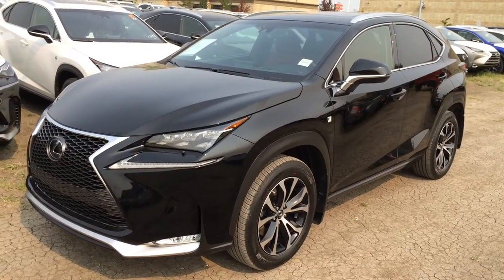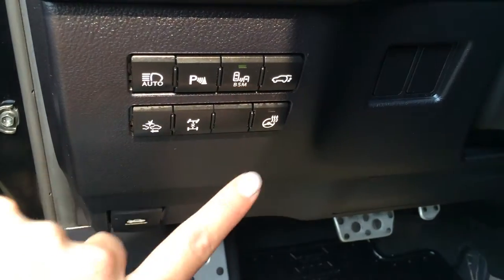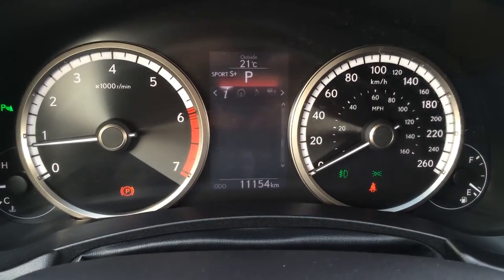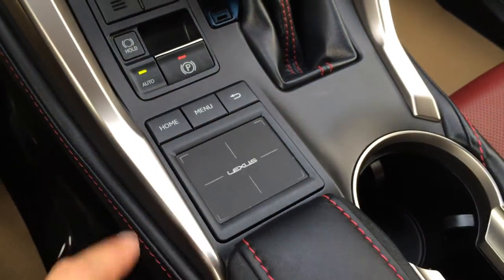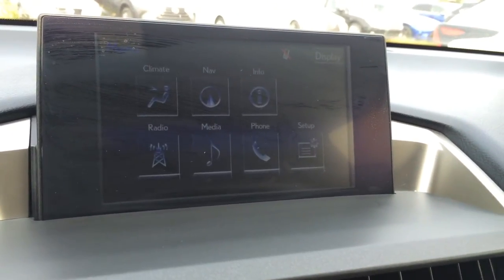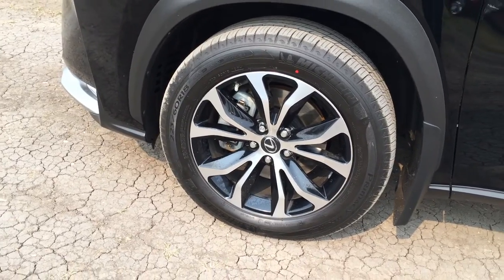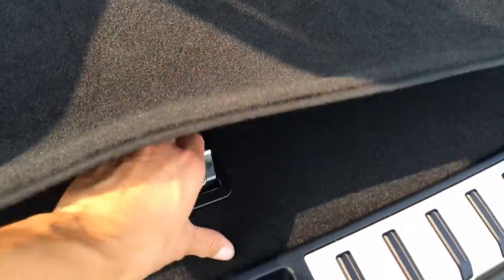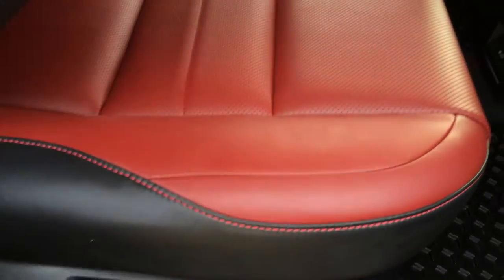Lexus Certified Pre Owned Black 2015 NX 200t AWD F Sport Series 2 Review | Millet Alberta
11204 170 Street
Edmonton, Alberta
T5S 2X1

This is a 2015 Lexus NX 200t AWD 4dr with 6-Speed A/T transmission Black[0212,Obsidian] color and Rioja Red interior color.  This video is recorded and uploaded by cDemo Mobile Inspector